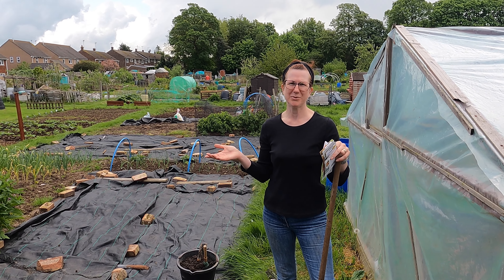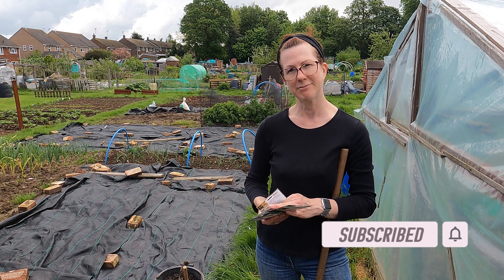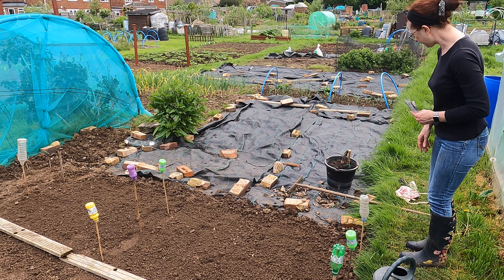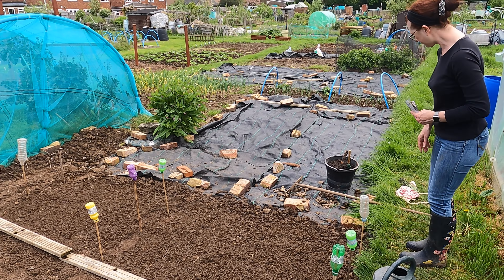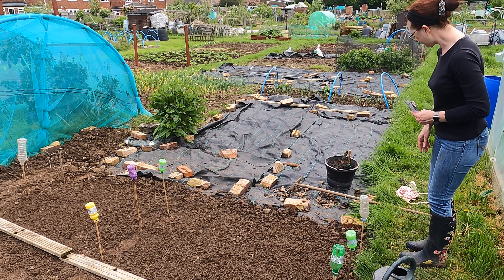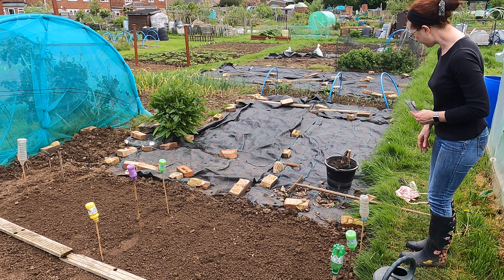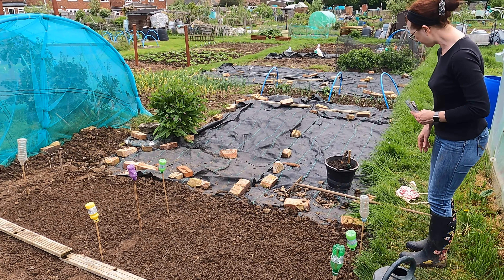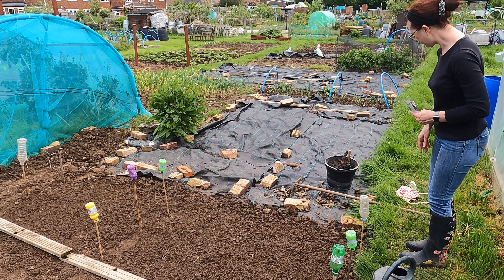How To Direct Sow Seeds Into The Ground - Germinating Seeds In Clay Soil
Today we look at how to direct sow seeds into the ground and germinating seeds in clay soil. We aim to get good seed germination by direct sowing in clay soil and we do this with a little tip for soil preparation.

We use a seed trench as normal but we cover our seeds with a little multipurpose compost. We find that clay soil can go hard if the soil dries and the seeds find it hard to germinate through the clay so giving them a lighter compost to germinate through helps a lot.

Enviromesh that we use

Chapters;
00:00 Introduction to sowing seeds
01:10 Soil preparation
03:02 Direct Sowing Seeds
04:13 Tip For Sowing In Clay Soil
06:07 Firming soil and watering seeds